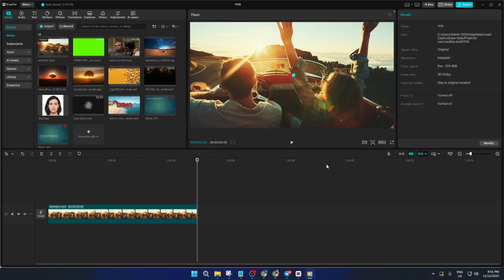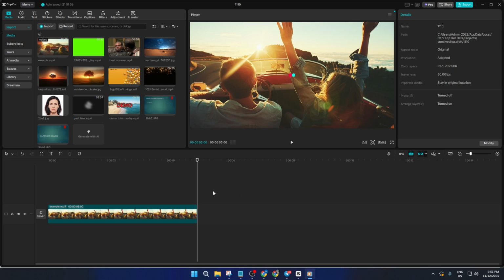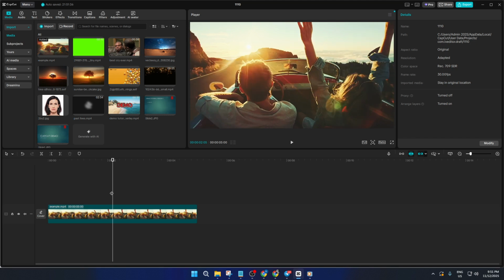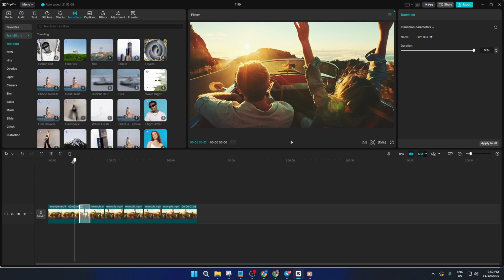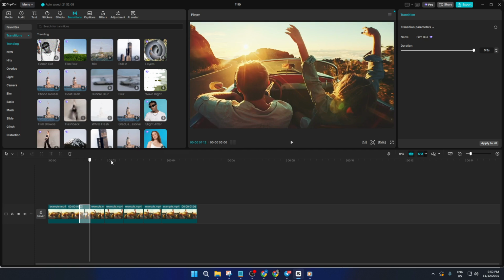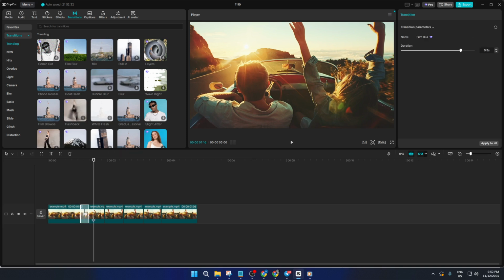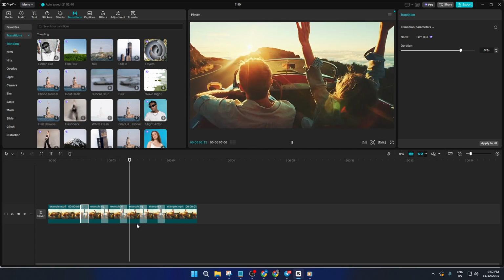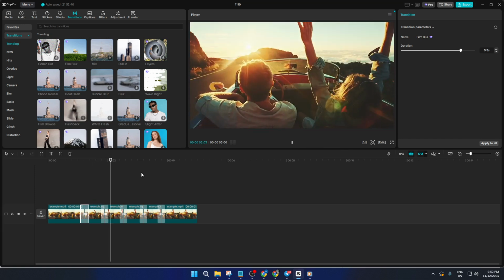How to apply the same transition to all clips in CapCut PC (Quick Method) (2026 Guide)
Learn how to quickly apply the same transition effect to all your video clips in CapCut PC! In this easy step-by-step tutorial, we’ll cover how to save time and ensure consistency in your video projects using bulk transition settings.

This guide is perfect for both beginners and experienced editors working on CapCut for Windows desktop (CapCut PC). Get professional-looking results without repetitive manual work. Whether you’re editing vlogs, gaming videos, or social media content, this workflow will speed up your editing process!

Supported Platform: CapCut for PC (Windows)